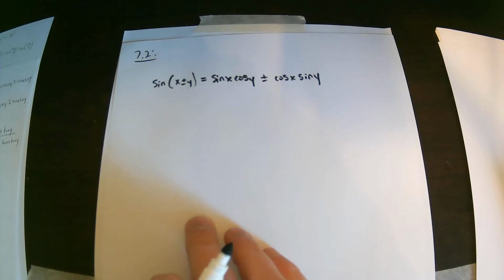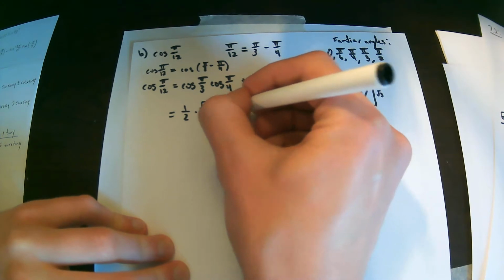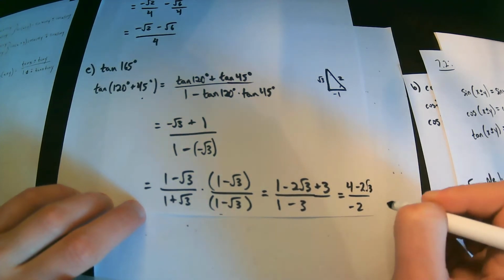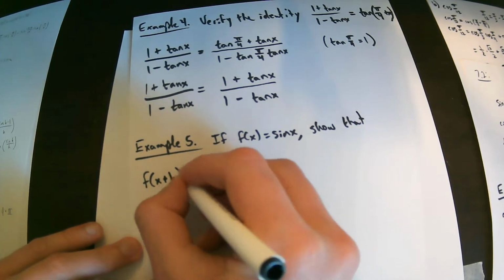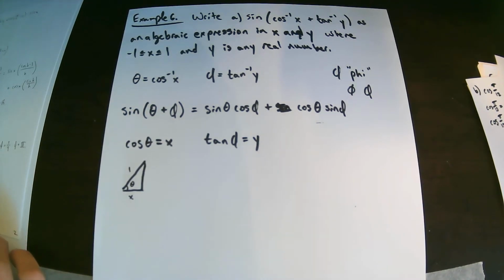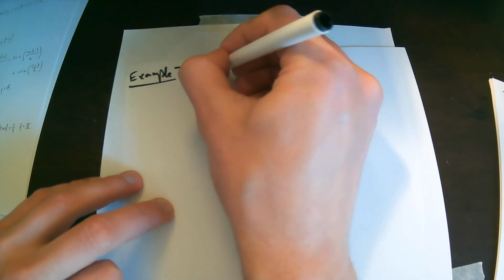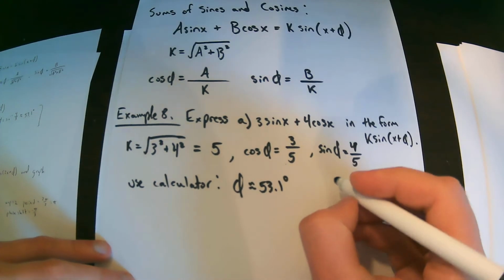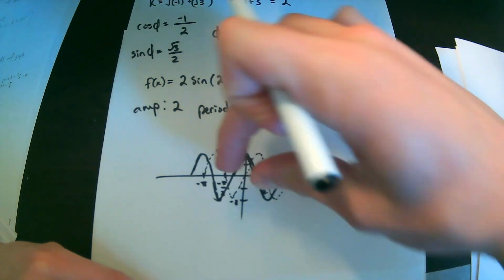Trigonometry 7 2